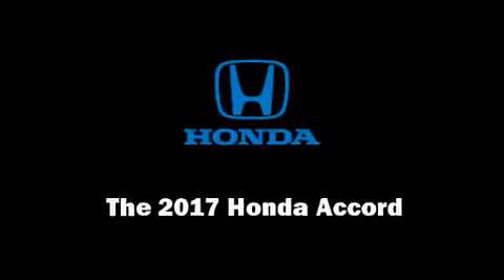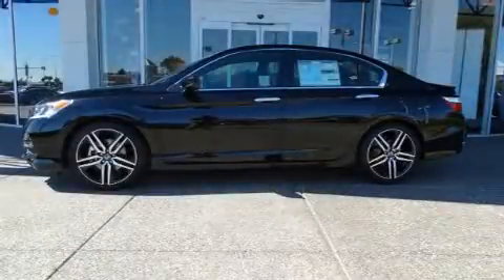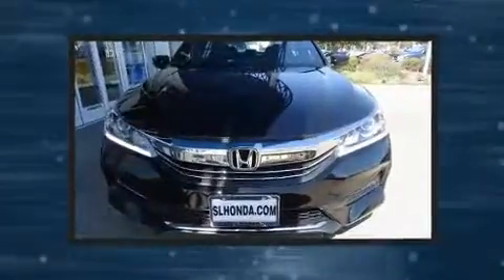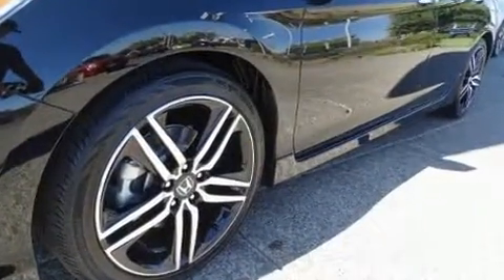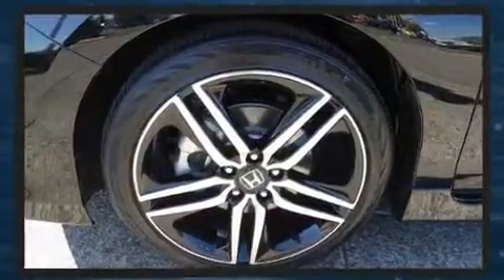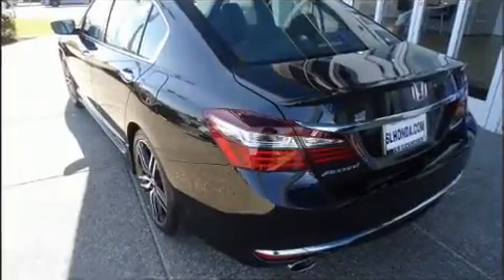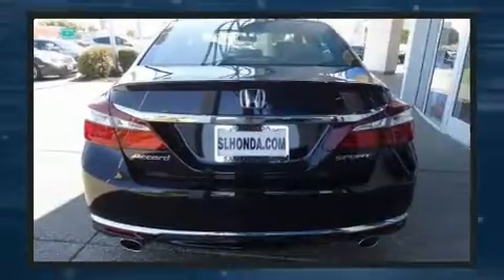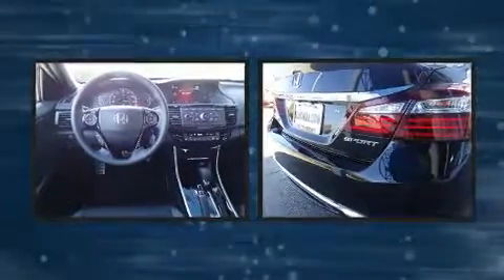2017 Honda Accord Sport Sensing in San Leandro, CA 94577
1302 Marina Blvd
Bay Area Oakland Alameda Hayward

Introducing the 2017 Honda Accord. This 4 door, 5 passenger sedan stands out among competitors in its class! It features an automatic transmission, front-wheel drive, and a 2.4 liter 4 cylinder engine. Top features include front dual zone air conditioning, 1-touch window functionality, front bucket seats, fully automatic headlights, tilt and telescoping steering wheel, lane departure warning, power windows, and a split folding rear seat. You and your passengers will enjoy the stereo system, which includes a CD player with MP3 capability, and 4 speakers, providing excellent sound throughout the cabin. Honda also prioritized safety and security with features such as: dual front impact airbags with occupant sensing airbag, front SIDE impact airbags, traction control, brake assist, ignition disabling, and 4 wheel disc brakes with ABS. With electronic stability control supplementing mechanical systems, you'll maintain precise command of the roadway. Our aim is to provide our customers with the best prices and service at all times. Stop by our dealership or give us a call for more information.